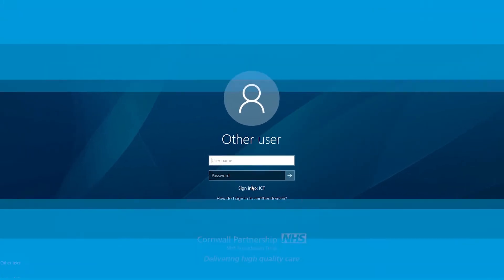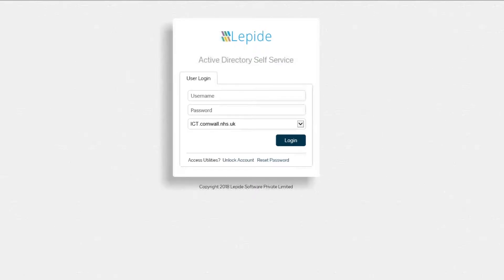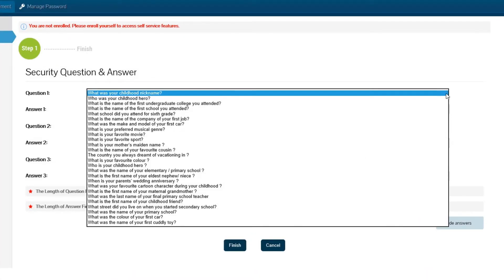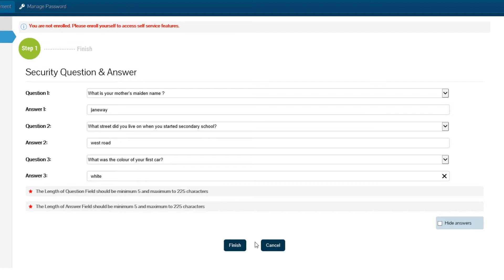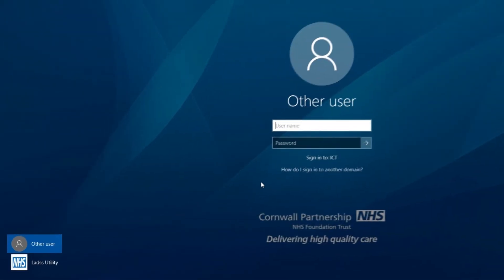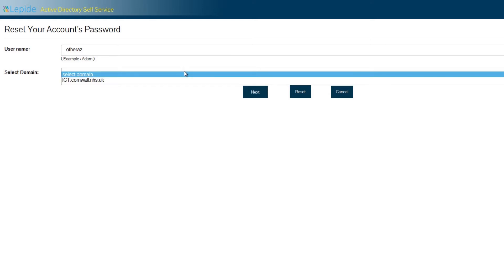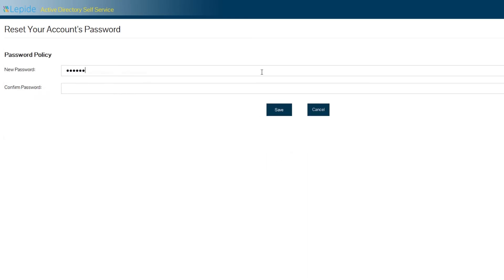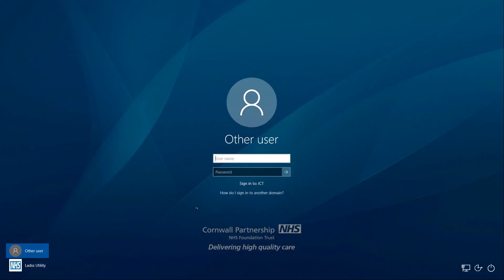How to Setup Self-Service Password Reset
In this video we look at how to setup the self-service password reset system to allow you to reset your own Windows password without contacting the IT service desk. We also go through how you reset your password should you forget it in the future.